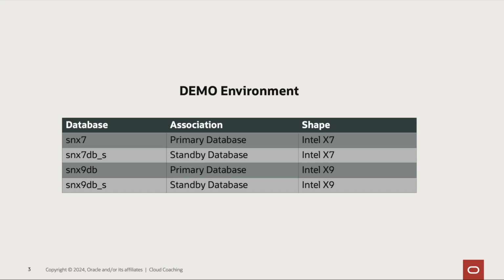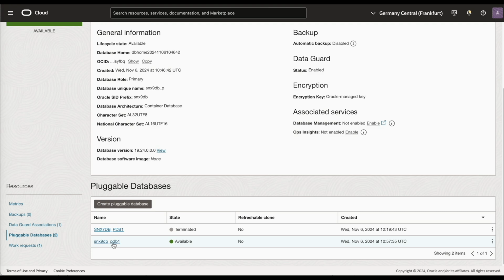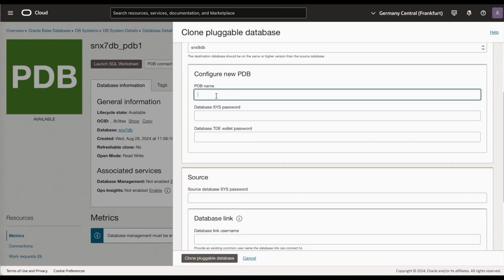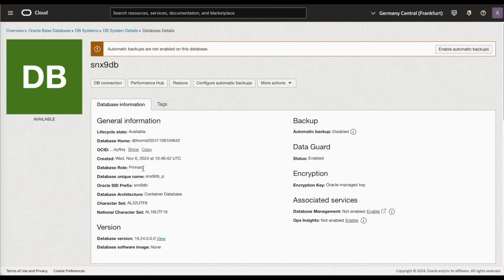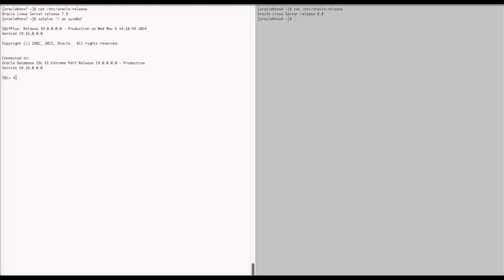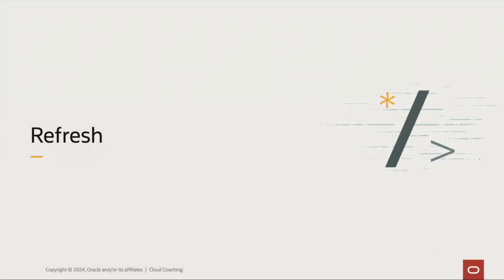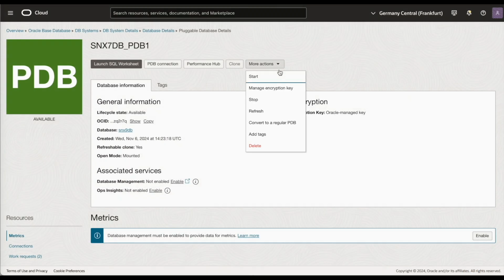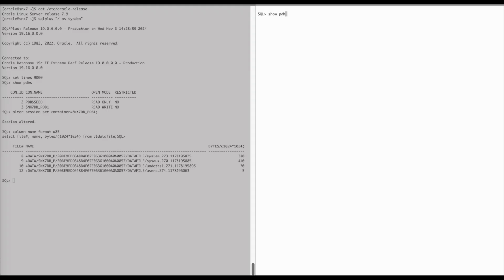Upgrade Base Database Shape Intel X7 (OL7) to X9 (OL8) in OCI using Refreshable Remote Cloning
Learn how to upgrade your database shape in Oracle Cloud Infrastructure (OCI) from Intel X7 (OL7) to X9 (OL8) using the Refreshable Remote Cloning feature.

This step-by-step tutorial simplifies the process, ensuring a seamless upgrade to enhance performance and scalability.

Presenters and contributors:
- Amalraj Puthencira and Sneha Nitin Pednekar, Oracle EMEA